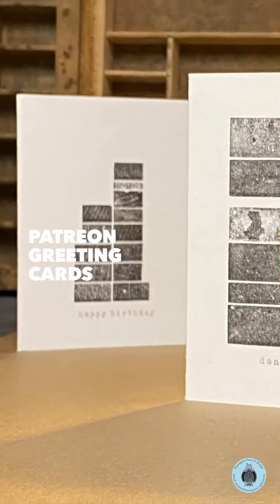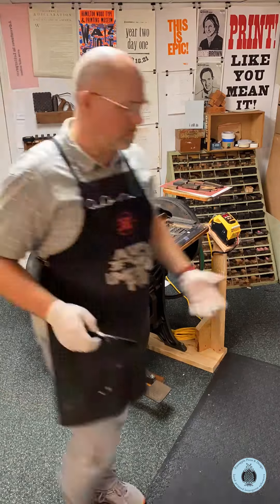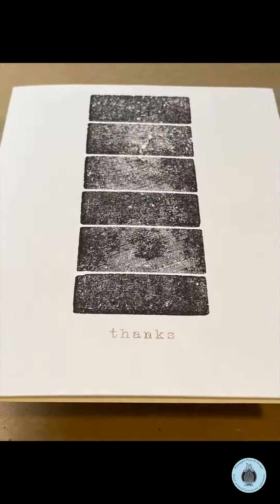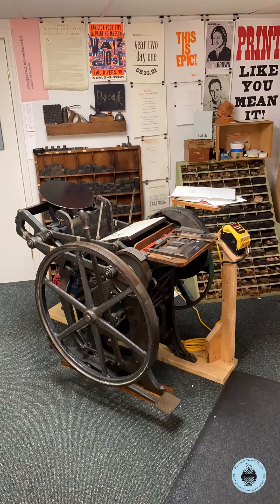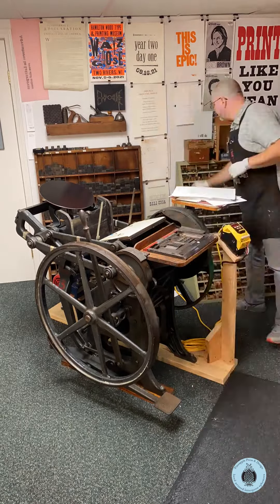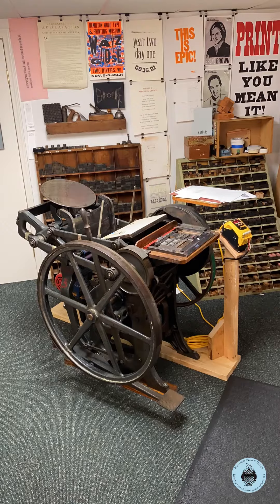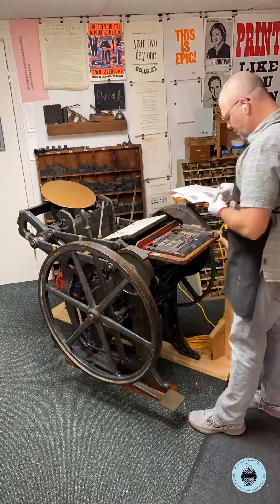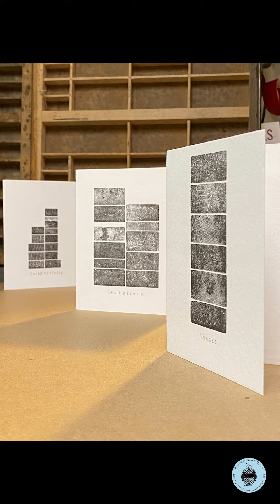Printing Letterpress Woodtype Kerf Marks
This is a quick timelapse video showing letterpress printing on a 1941 Chandler & Price New Style press. I'm creating monthly greeting cards for some Patreon Supporters and wanted to show off the new motor that's driving the press and the process of printing cards using antique letterpress equipment and moveable type from the collection at Pineapple Press & Design.

and follow daily adventures of Sven Olaf Nelson on Instagram @leaddite